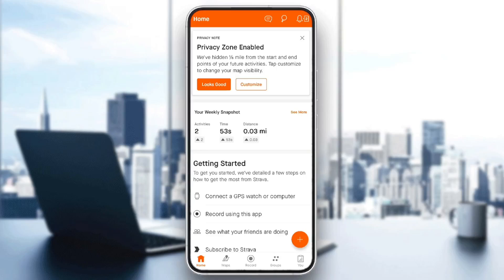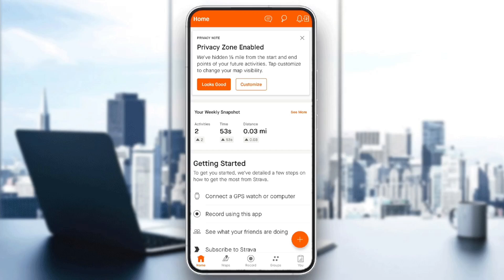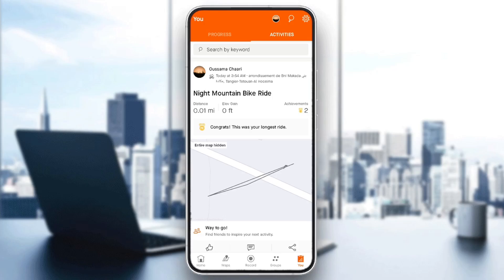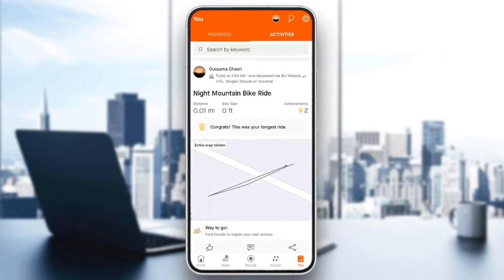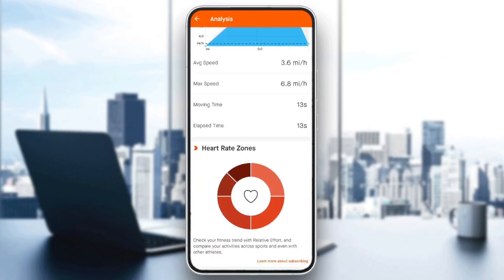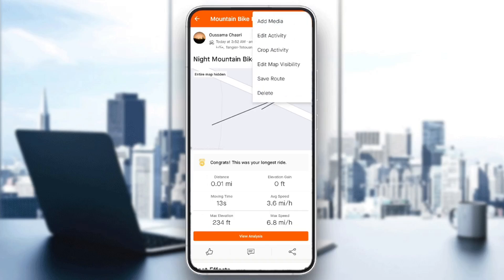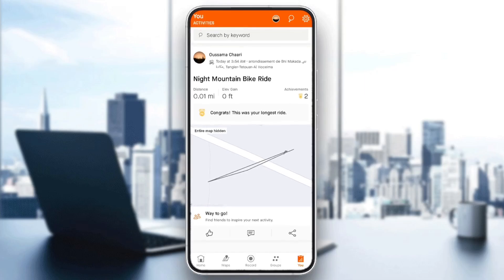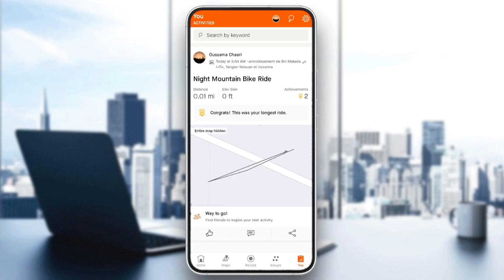How To Recover Deleted Activity On Strava Tutorial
Today we talk about recover deleted activity on strava,strava app,how to recover deleted activity on strava